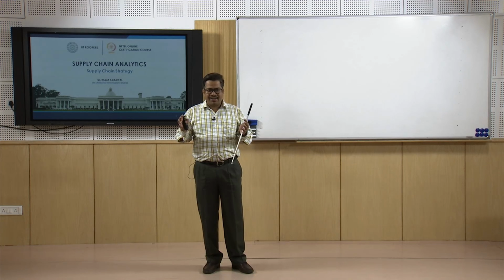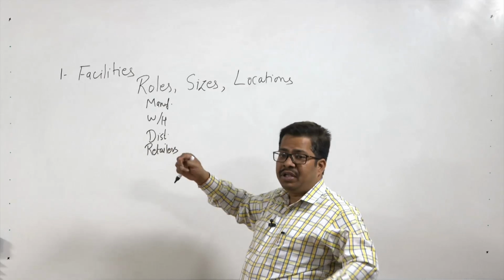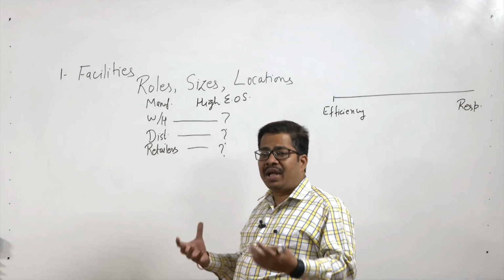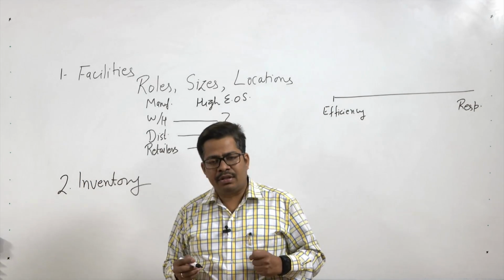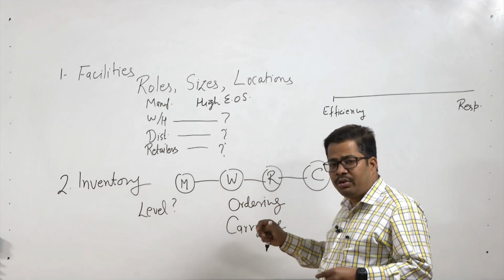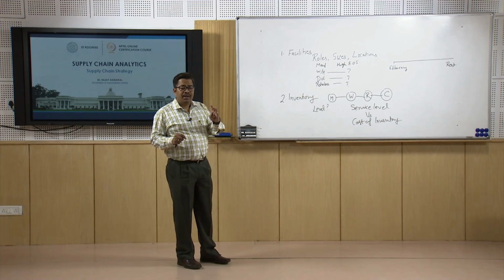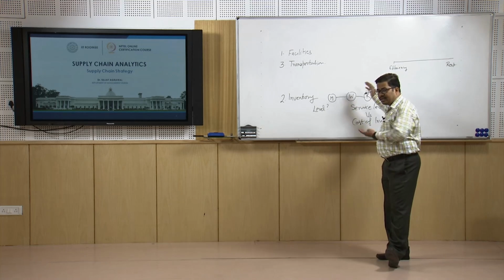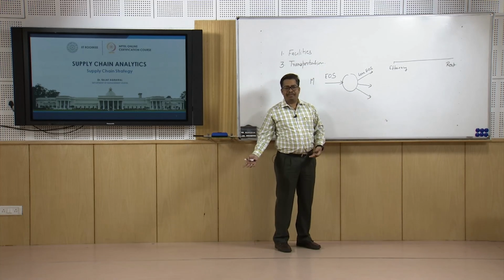Supply Chain Strategy